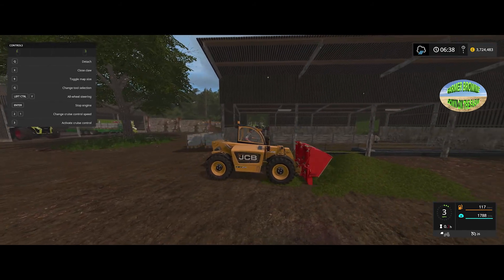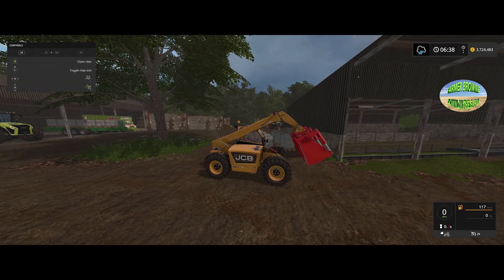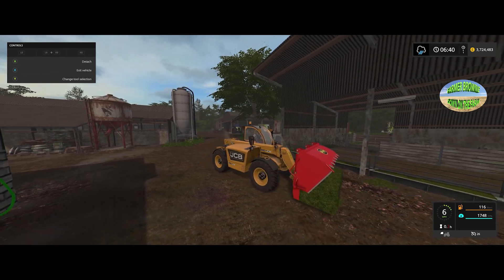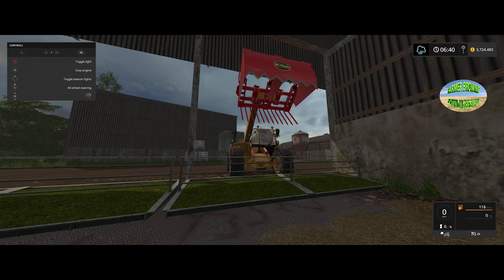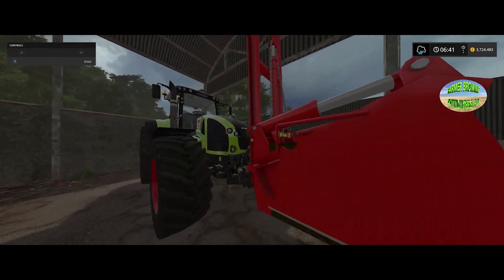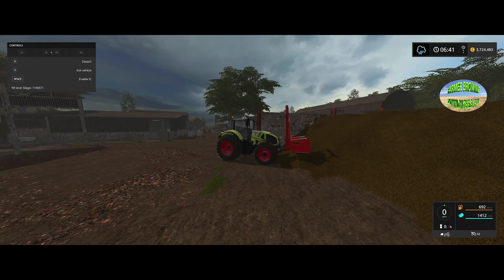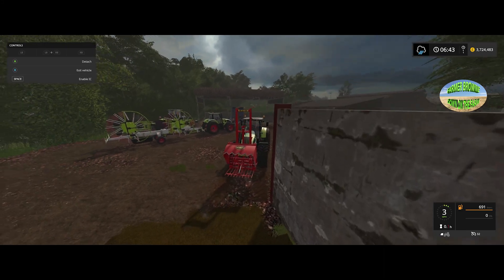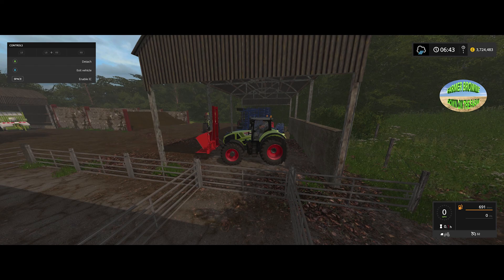Farming Simulator 17 Mod Review Coldborough Park Farm Issue 8